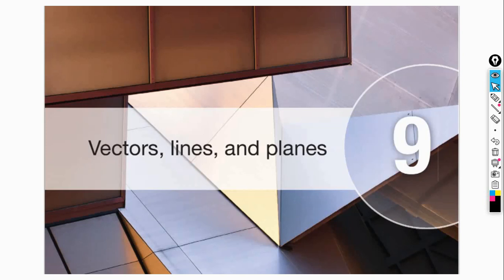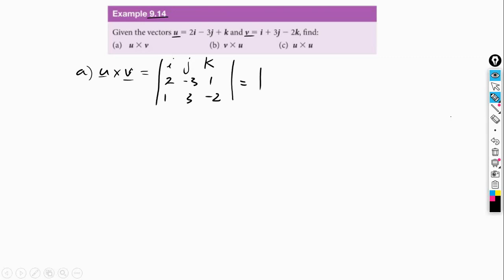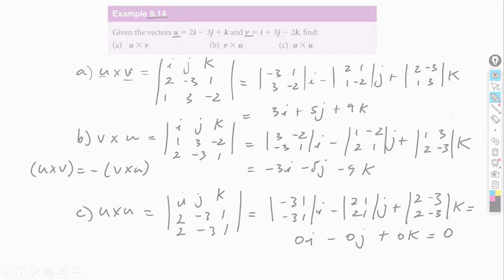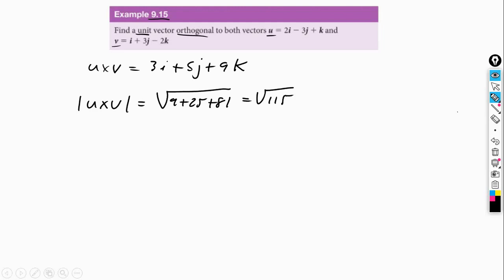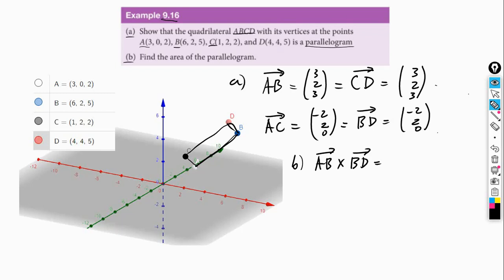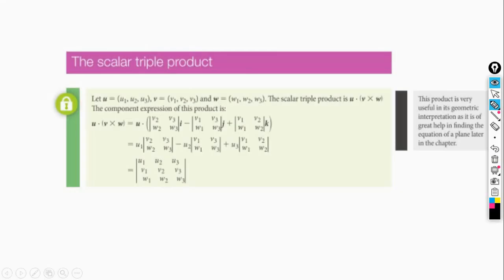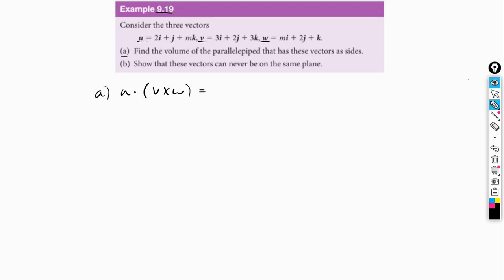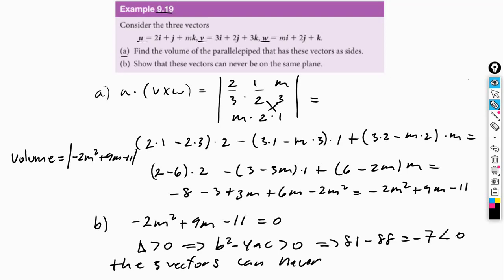HL AA 9.3 VECTOR CROSS PRODUCT